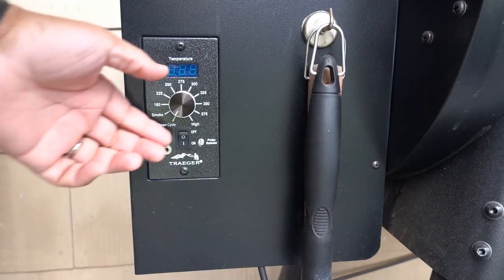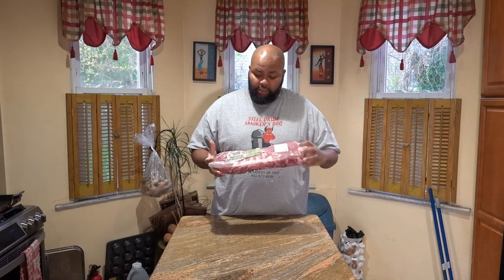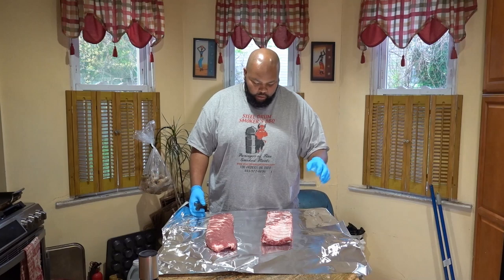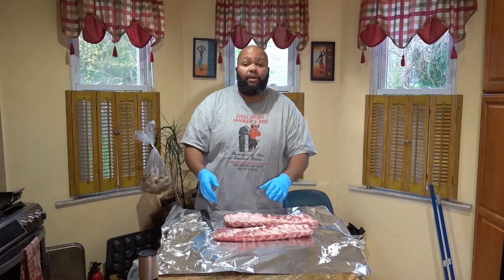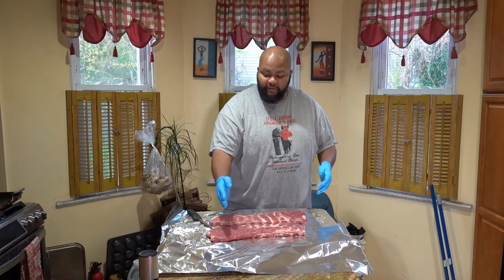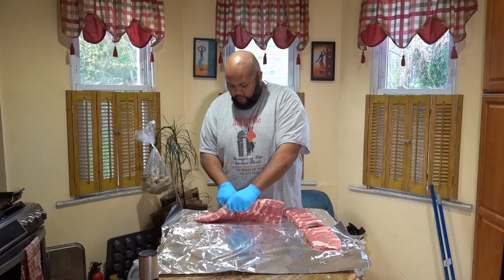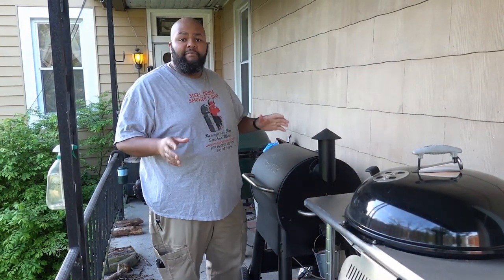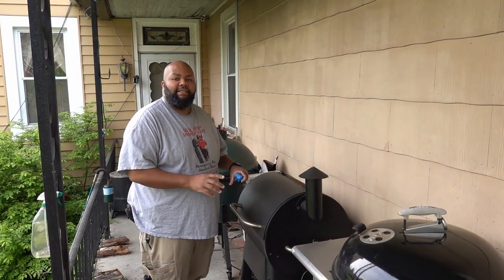SDSBBQ - St Louis Style Spare Ribs on My Traeger Pro 22 Part 1 of 2